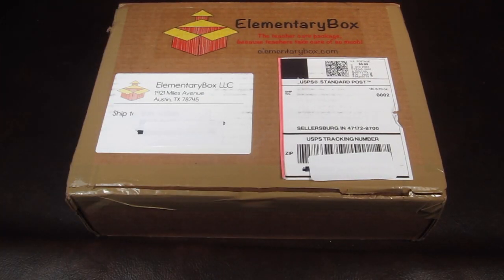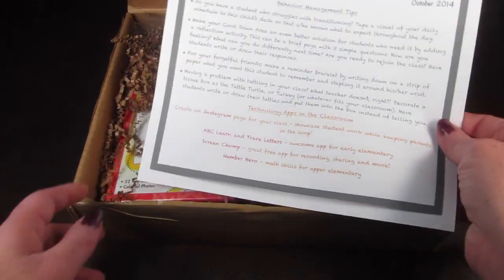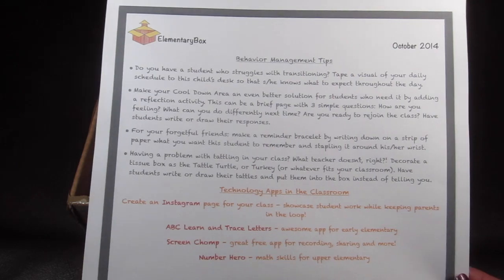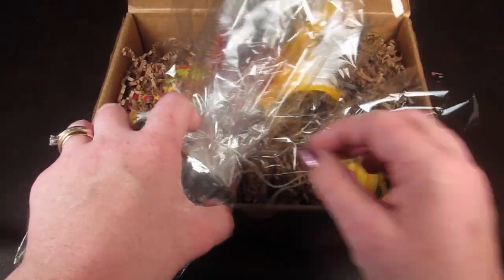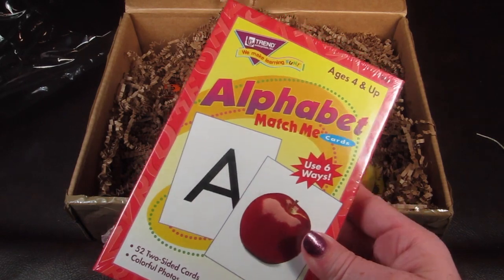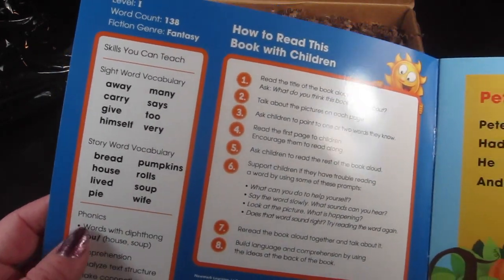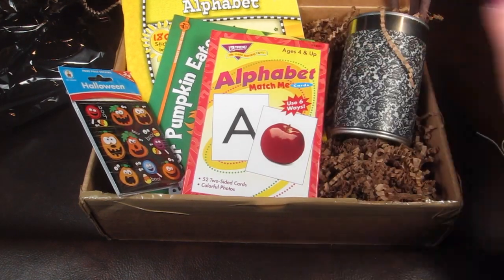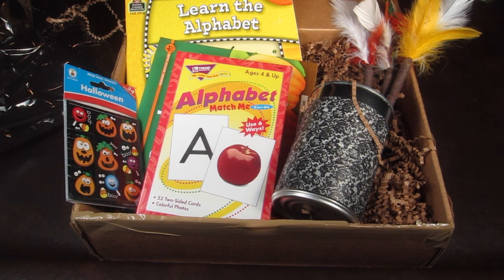September 2014 Elementary Box Review - Teacher Subscription Box